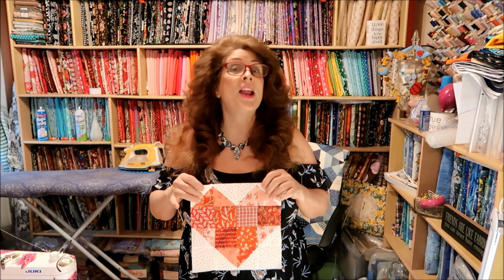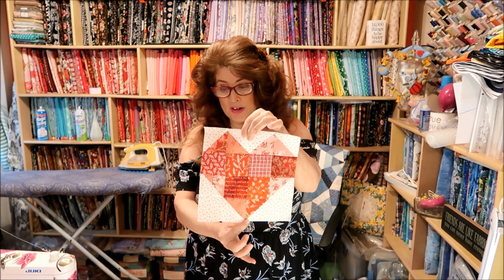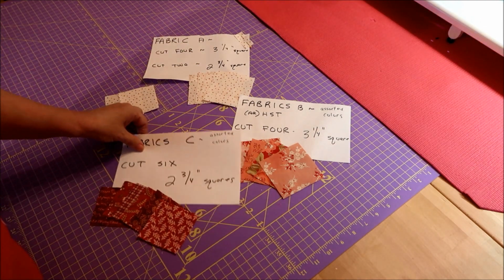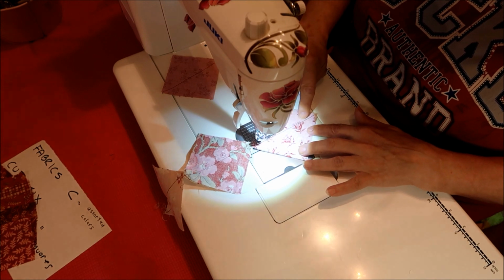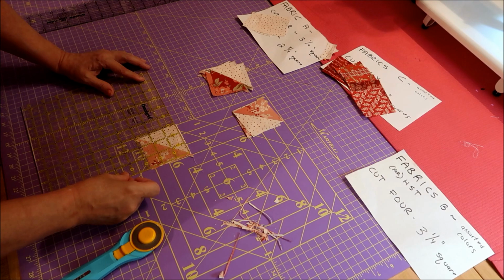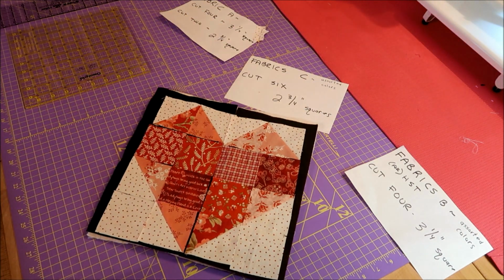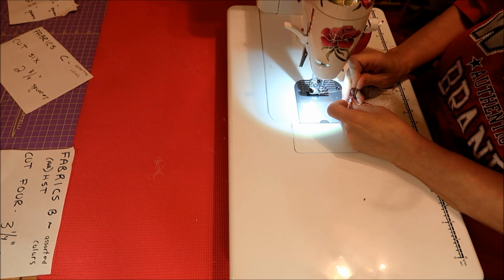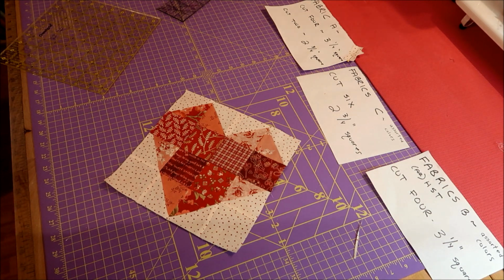JEAN'S BLOCK PARTY ~ 2019 ~ BLOCK THIRTY THREE